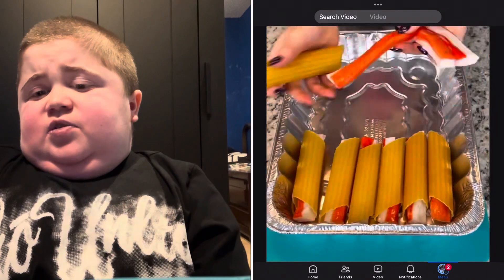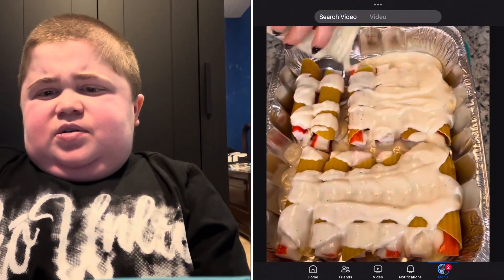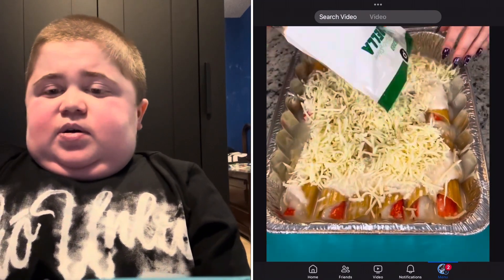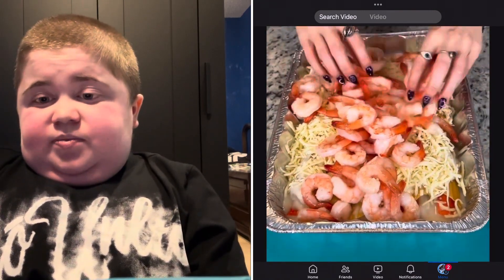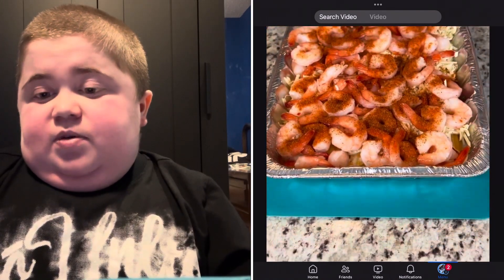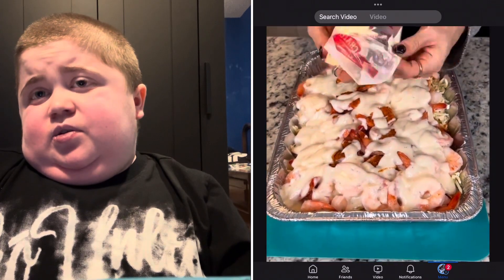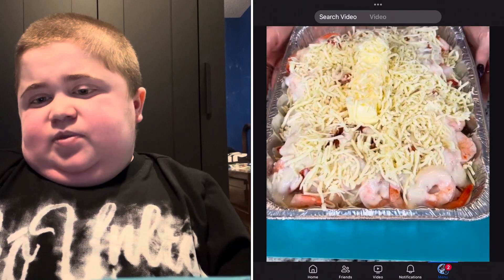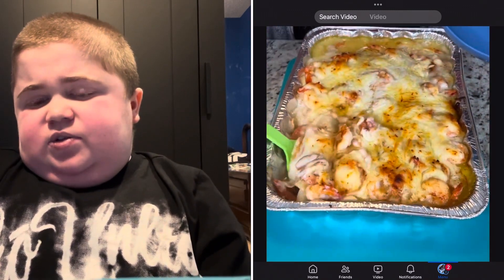Reacting to terrible facebook cooking part 21